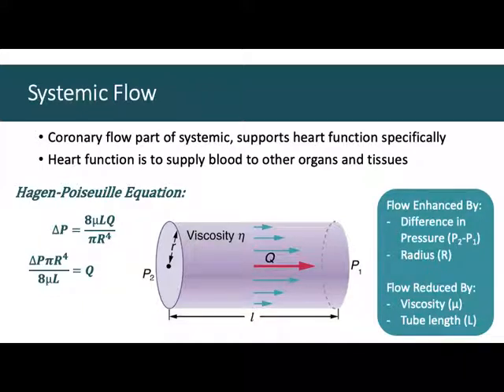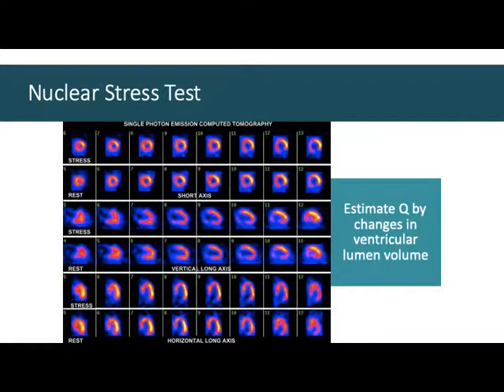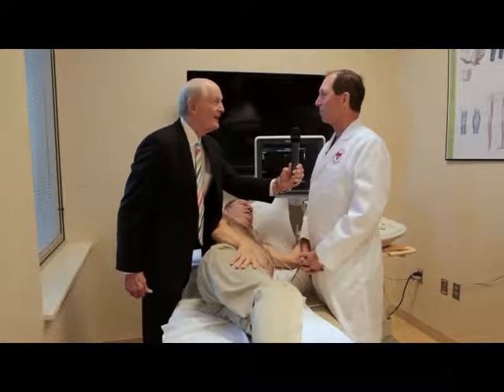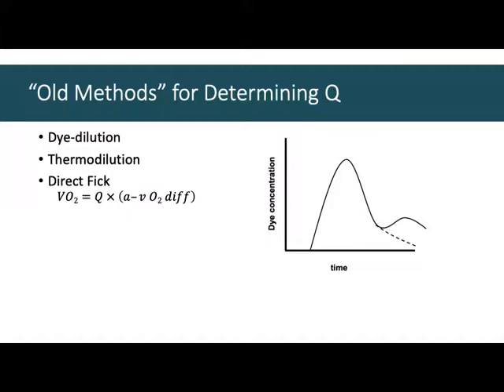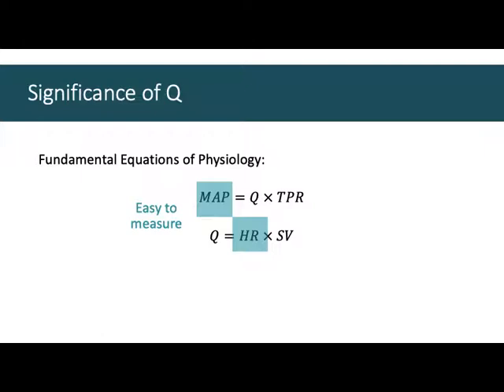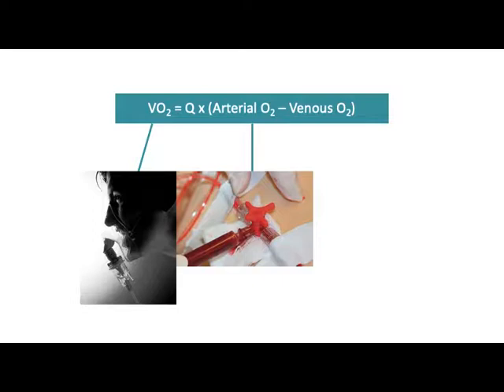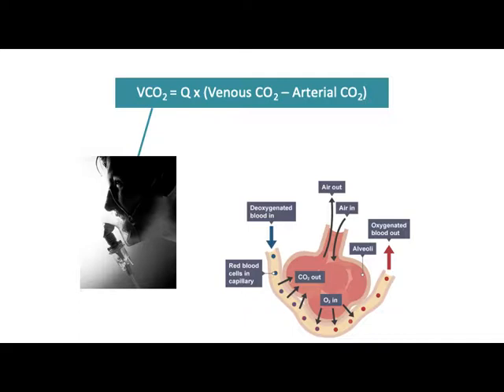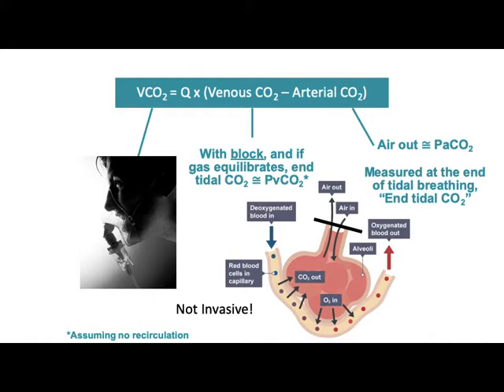8.2-The Fick Equation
Exploring how delivery and uptake can be calculated according to the Fick Equation in HKIN 466 Clinical Exercise Physiology at St. Francis Xavier University.